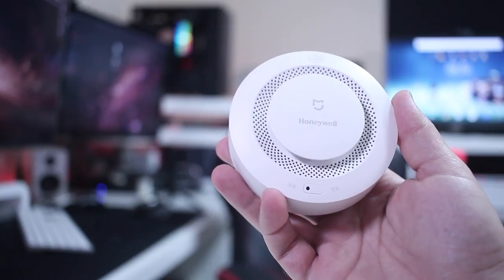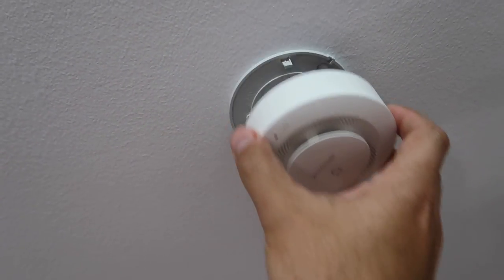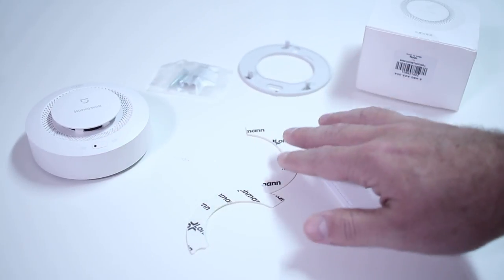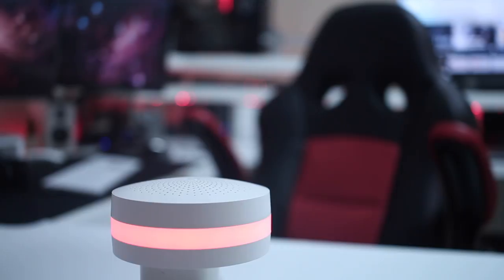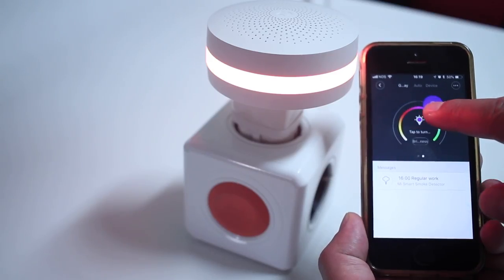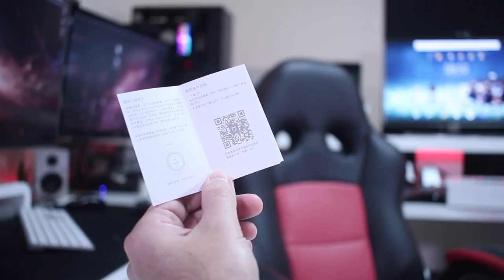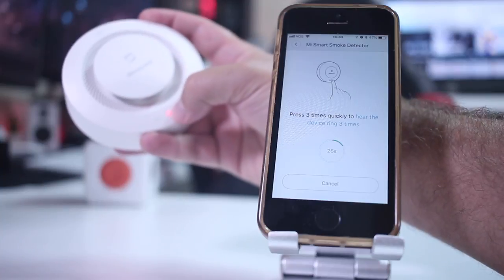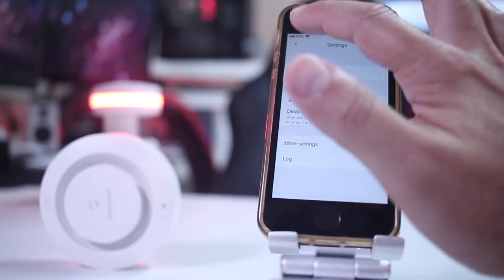SMART SMOKE DETECTOR | Every HOME Should Have !!!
Today we are testing a Smart Smoke Detector that Every Home Should Have
Xiaomi Smoke Detector | Gateway

✅ SUGGESTED VIDEOS  ✅

✅ RECORDING GEAR: ✅